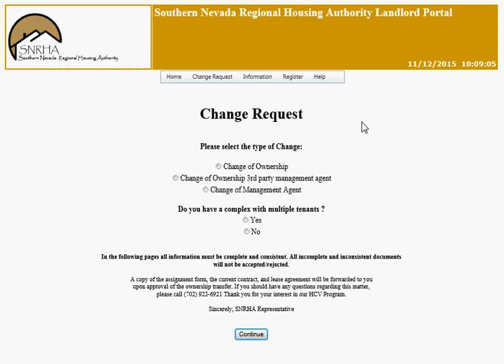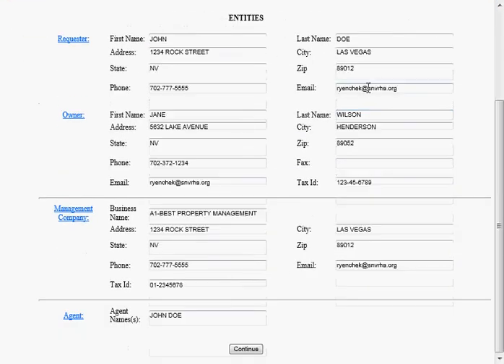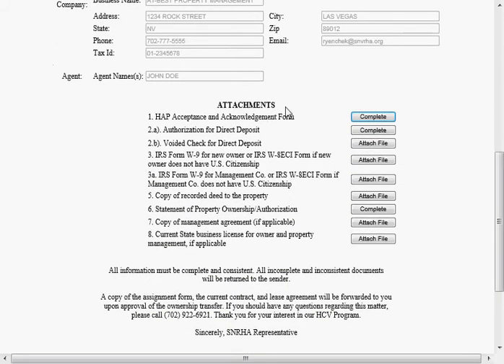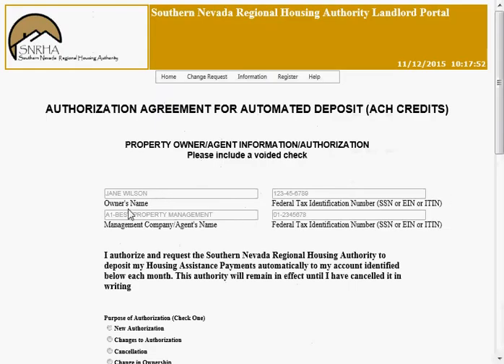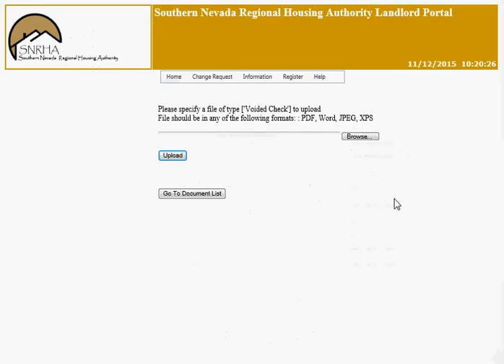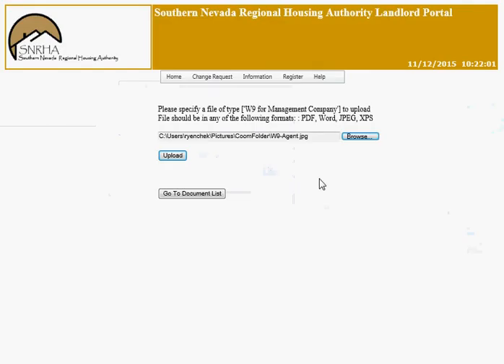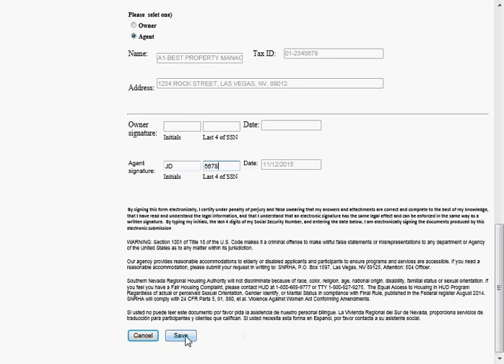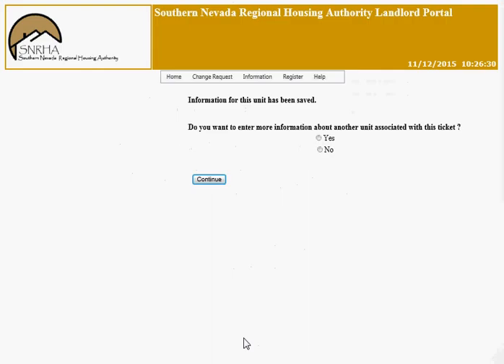Change Request Submission Part 1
This video explains how to perform a Change Request Part 1.